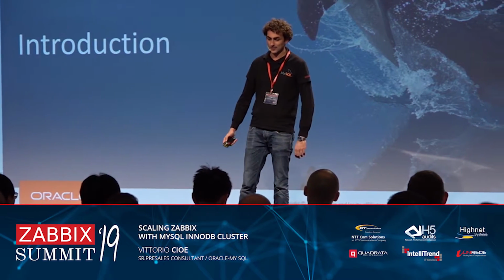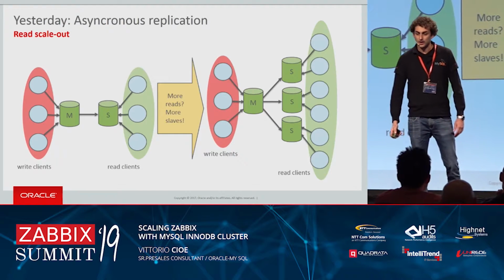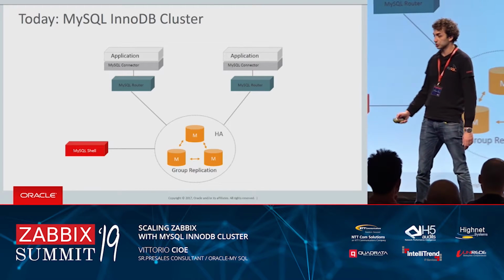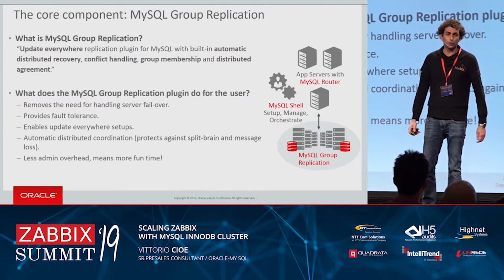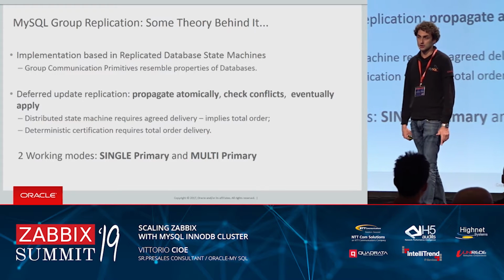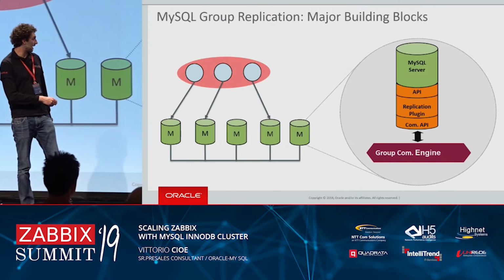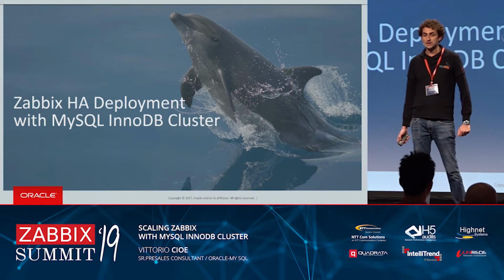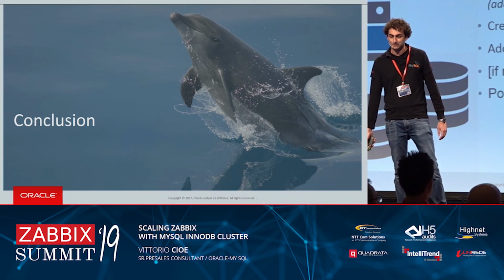Vittorio Cioe - Scaling Zabbix with MySQL InnoDB Cluster